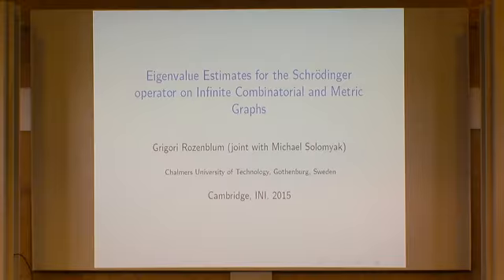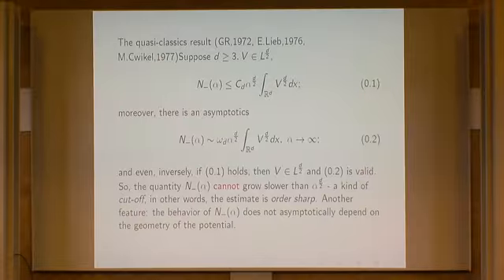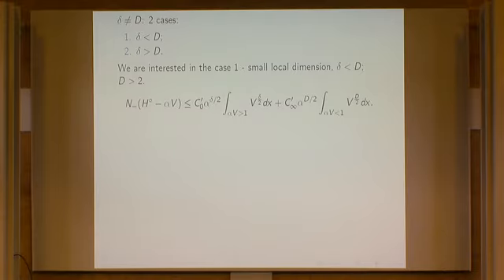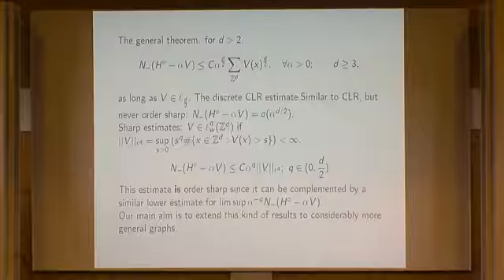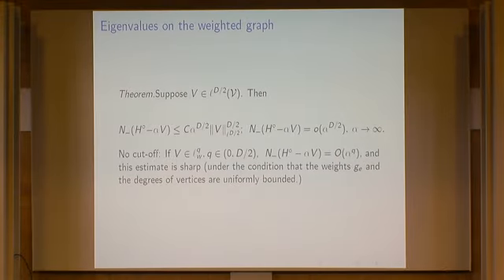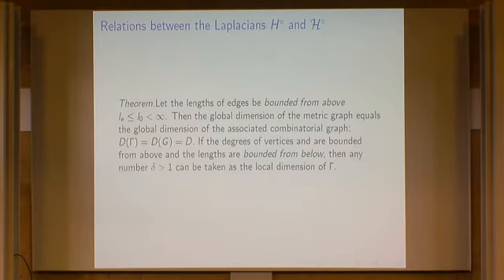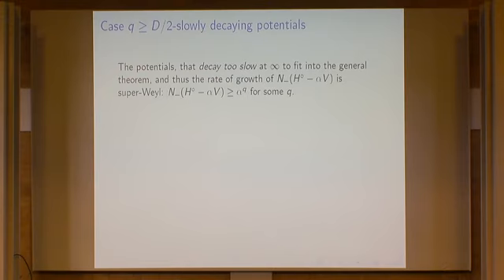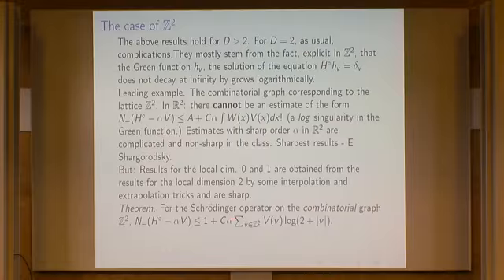Grigori Rozenblum | Eigenvalues of the Schroedinger operator on infinite combinatorial and quantum g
Title: Eigenvalues of the Schroedinger operator on infinite combinatorial and quantum graphs
Speaker: Grigori Rozenblum (Chalmers University of Technology)
Date: 28th Apr 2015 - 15:00 to 16:00

🗓️ Event: (PEP) Periodic and ergodic spectral problems